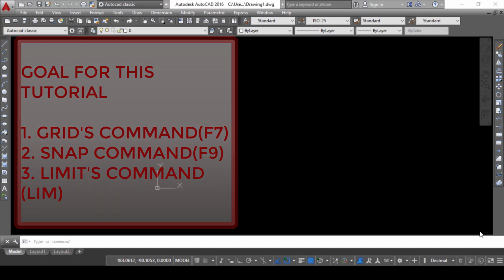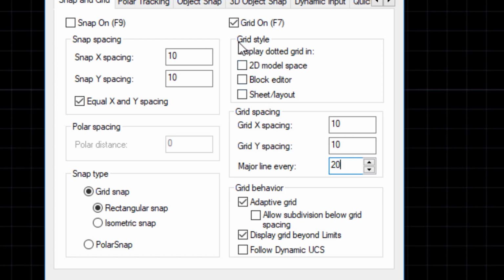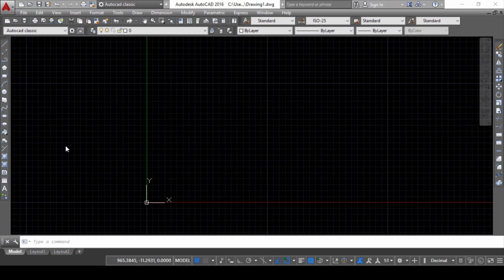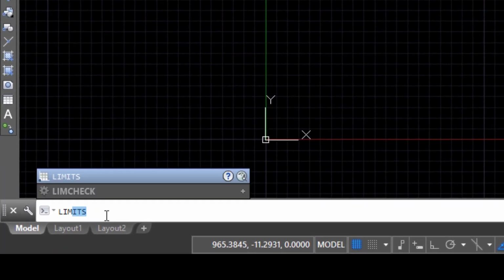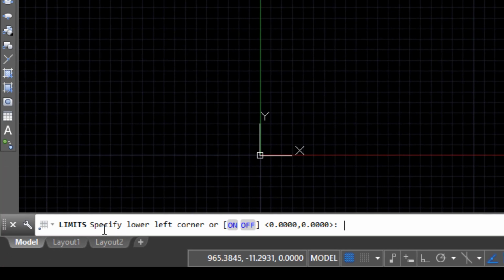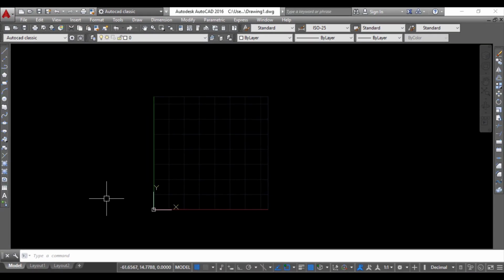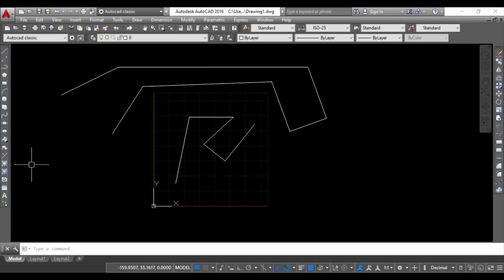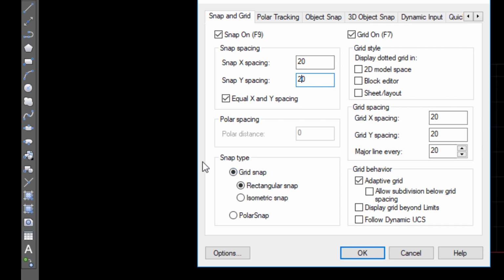TUTORIAL 6 SETTING UP OF LIMITS,GRID' & SNAP IN AUTOCAD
This video primarily focuses on the setting up of limits in AutoCAD and how to use GRIDS, SNAP in AutoCAD, all these are used in the initial set up of the drawing in AutoCAD.